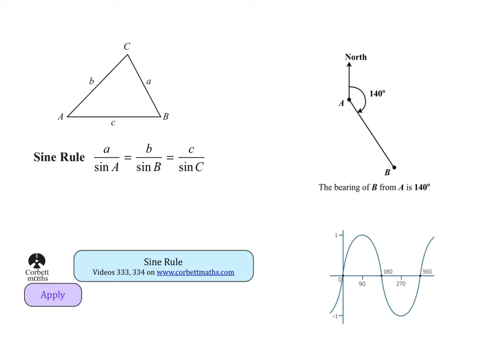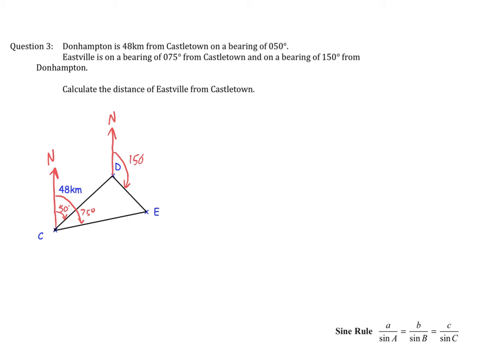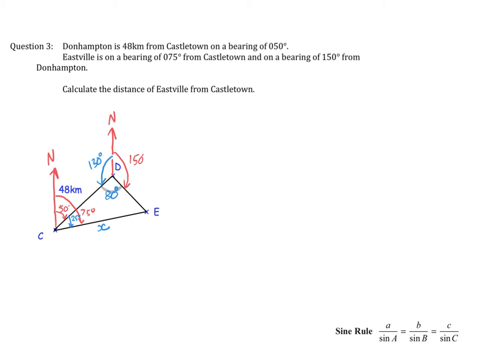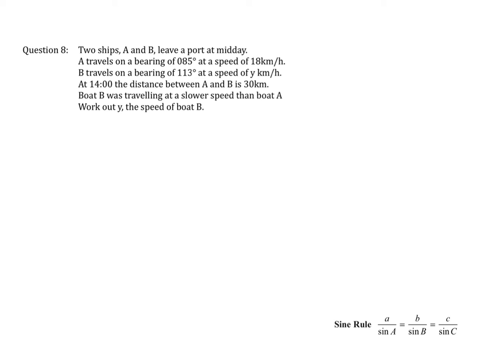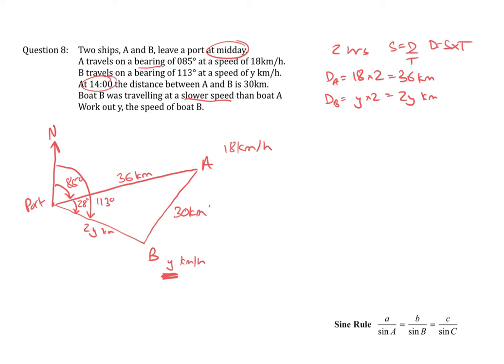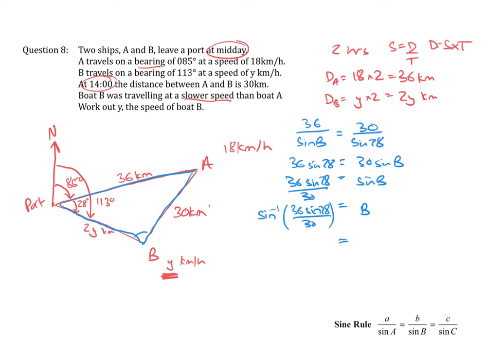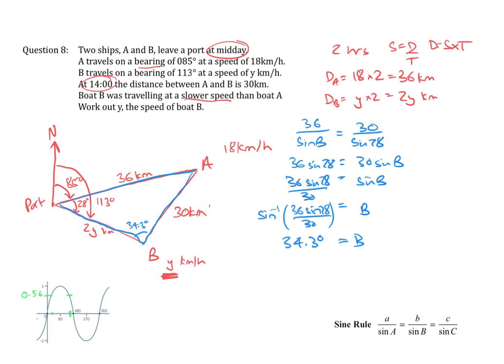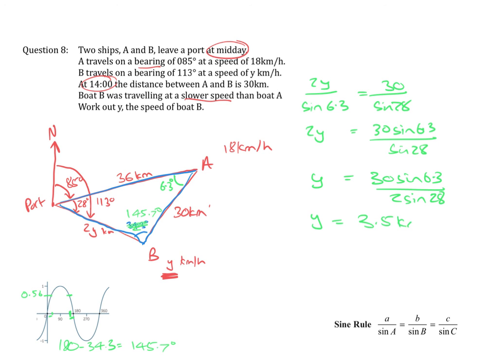Sine Rule with Bearings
Corbettmaths Sine Rule Apply Questions

00:00 Introduction
00:41 Question 3
05:23 Question 8 inc. obtuse angle